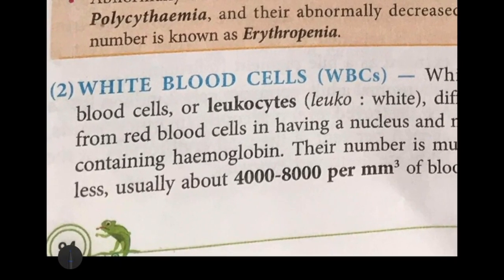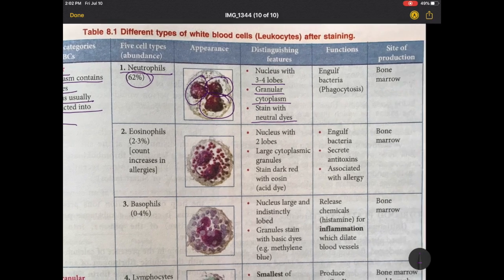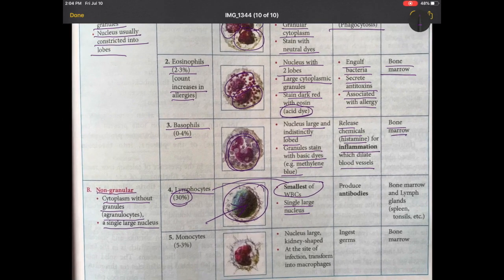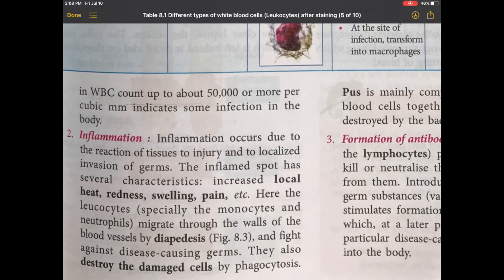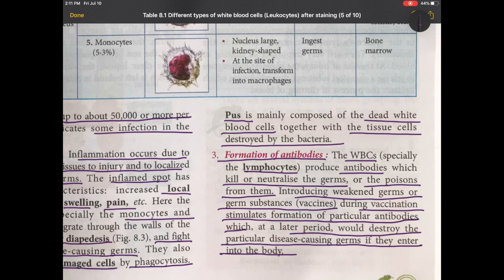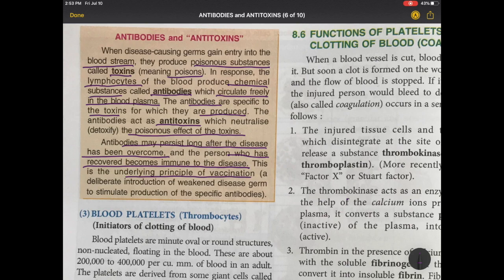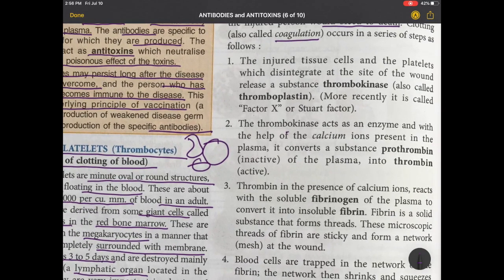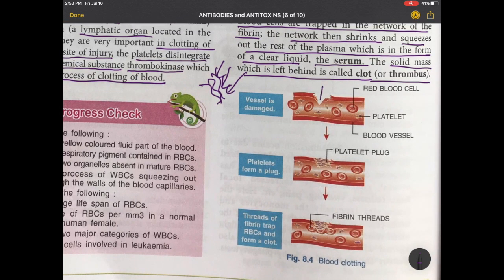Class X Biology